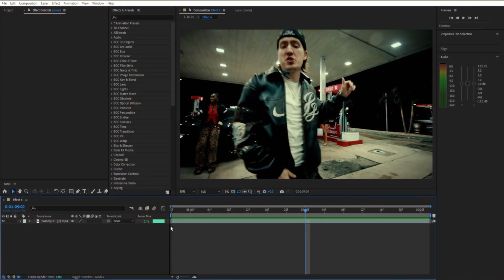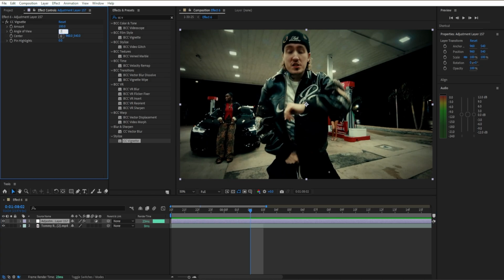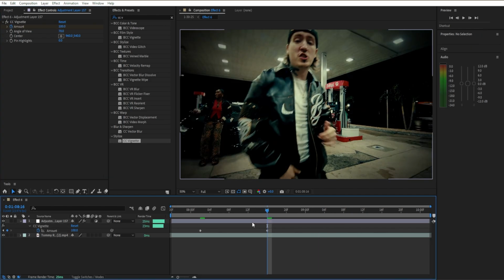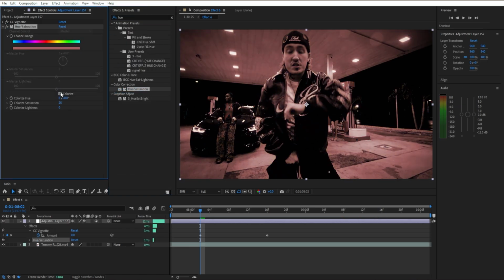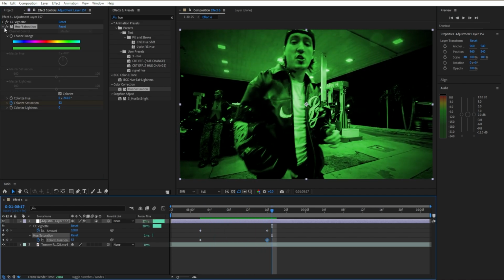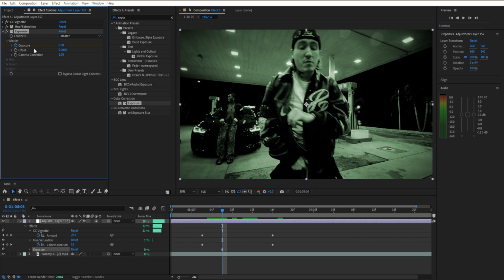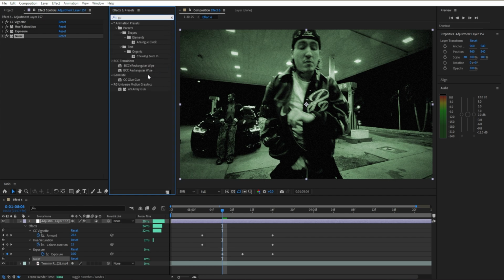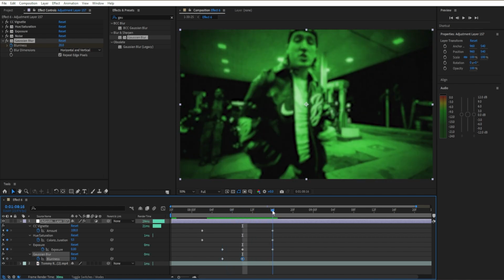Crazy VHS Night Vision Effect In After Effects!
In This Video I Went Over Step-By-Step to Create An Night Vision Transition in After Effects! This  Transition is Perfect For Those Who Want To Elevate Their Edits/Music Videos.